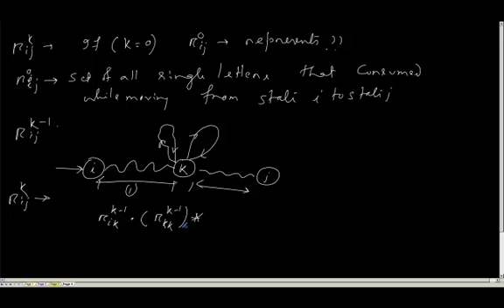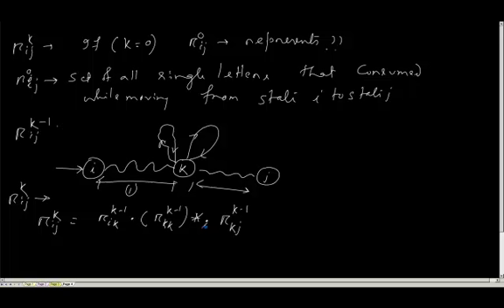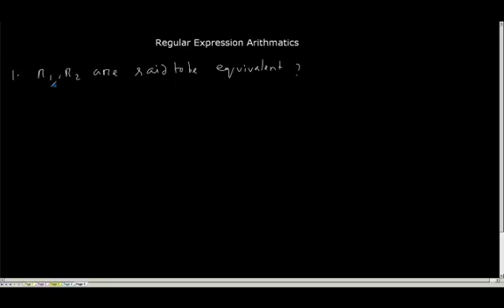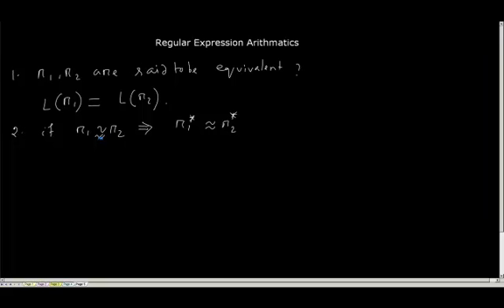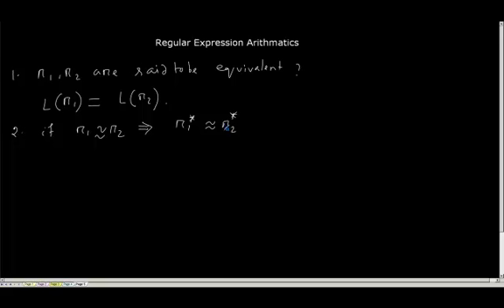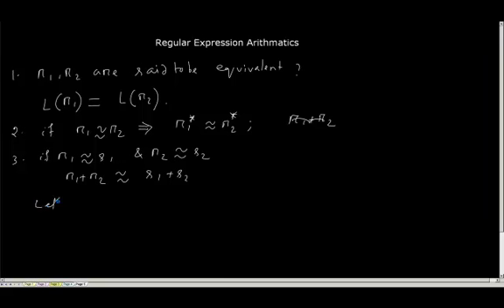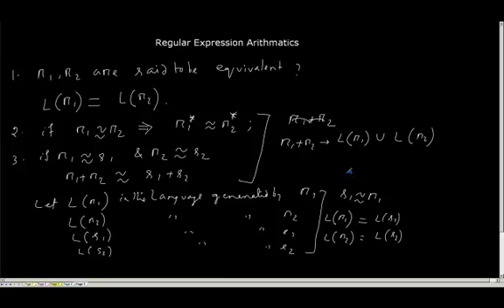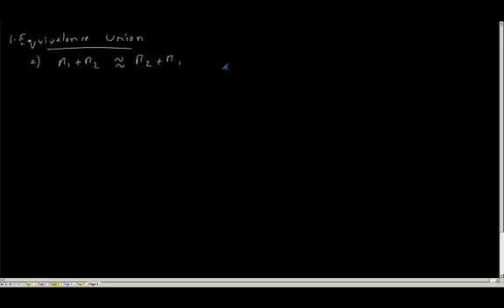Regular Expression Part 10